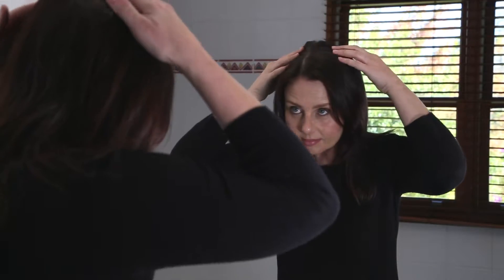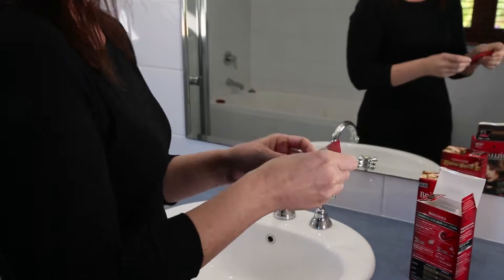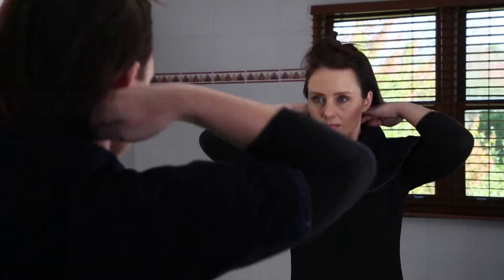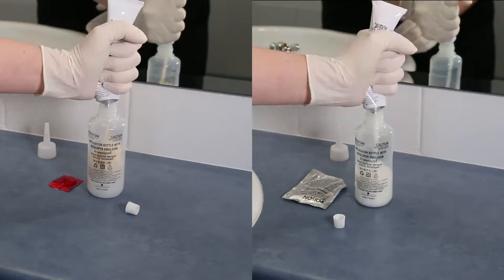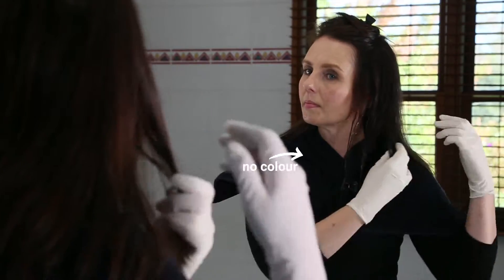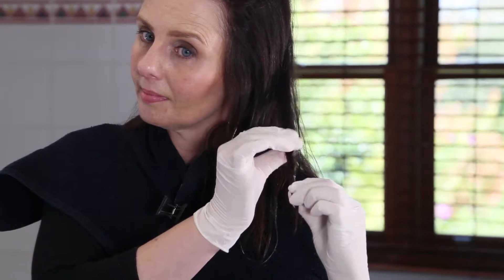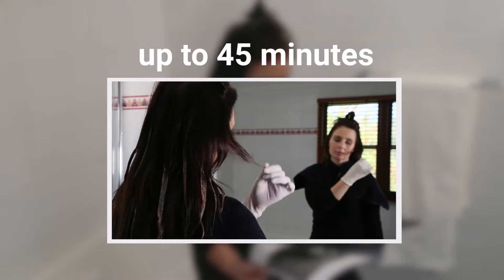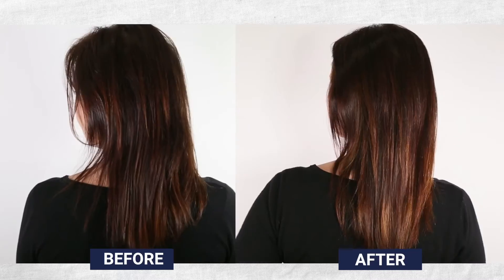Winter Hair Trends | DIY Tortoiseshell Technique